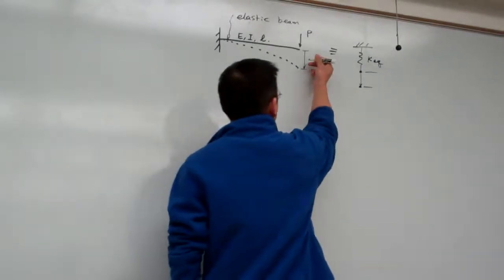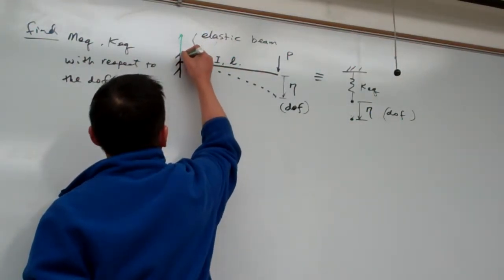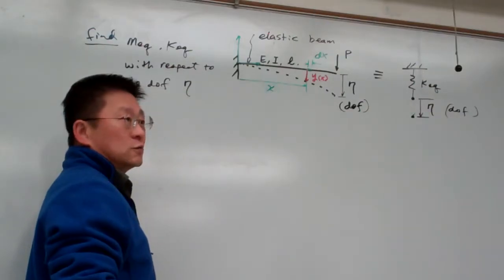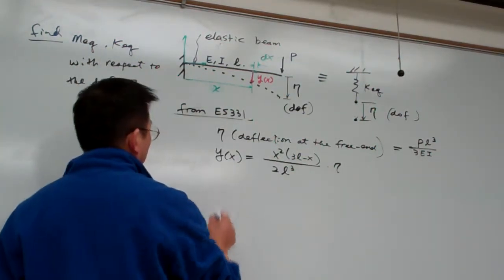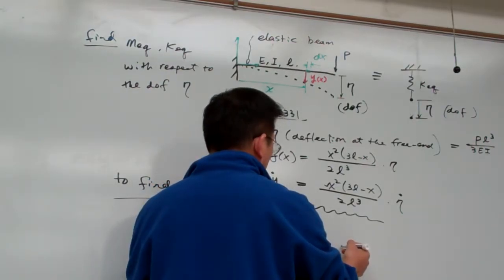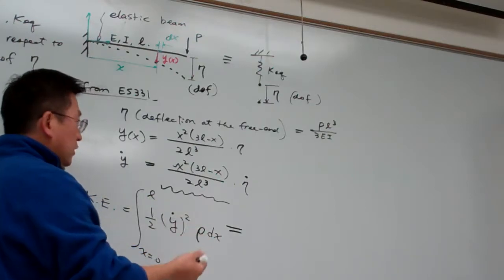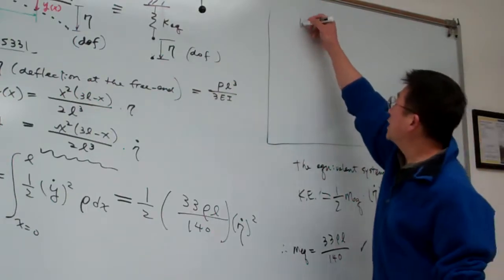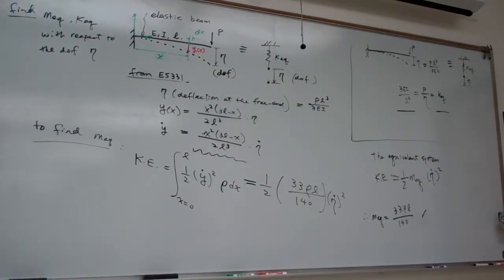Vibration lecture 04 1 example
In this example, we demonstrate how to determine the equivalent mass and equivalent spring constant of an elastic beam (approximated by a lumped mass).